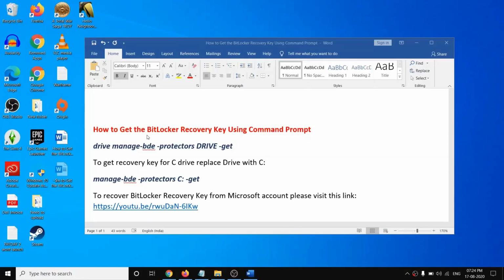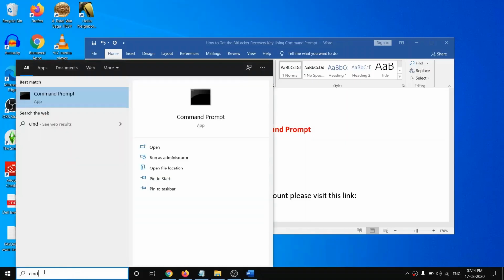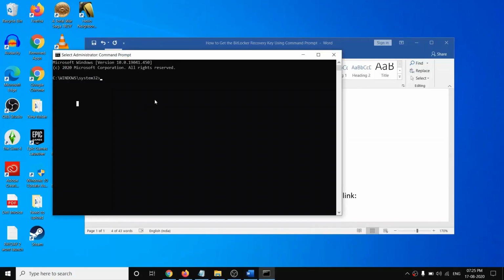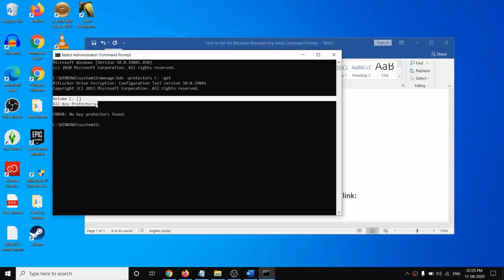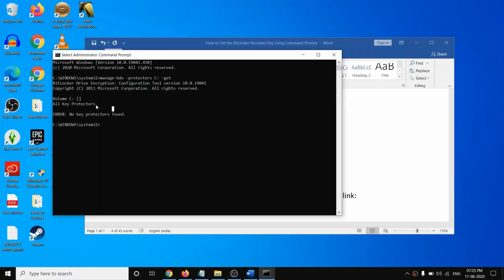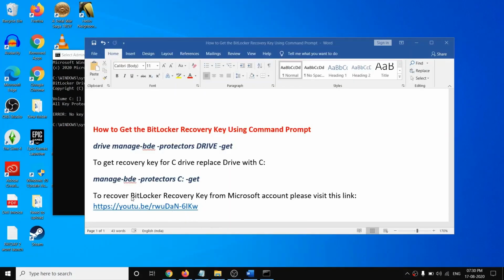How to Get the BitLocker Recovery Key Using Command Prompt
Steps to recover BitLocker Recovery Key Using Command Prompt

drive manage-bde -protectors DRIVE -get
To get recovery key for C drive replace Drive with C:
manage-bde -protectors C: -get